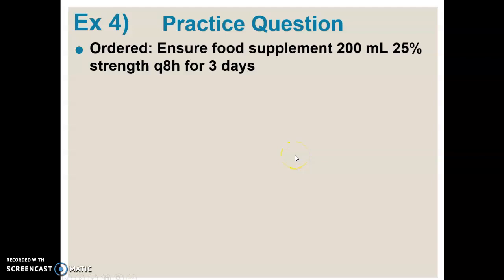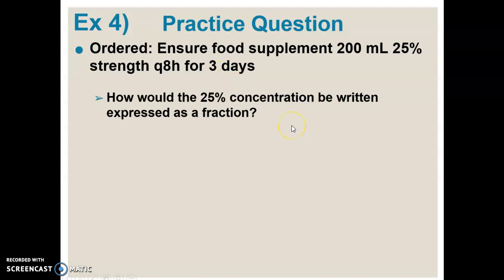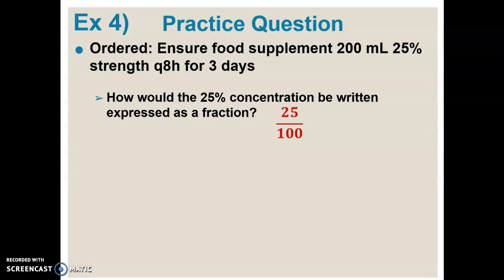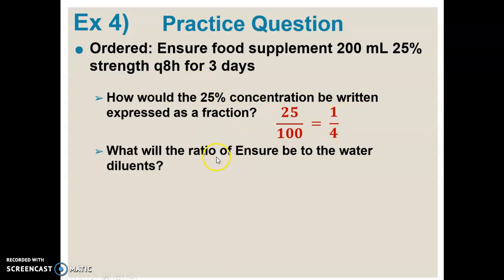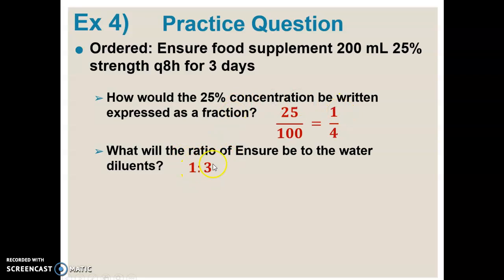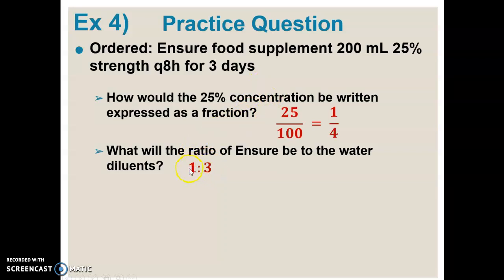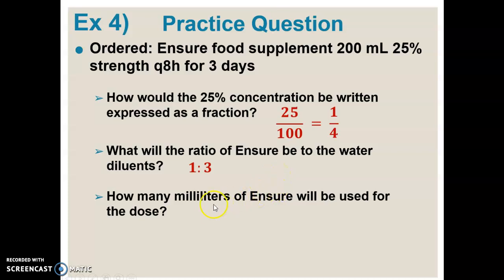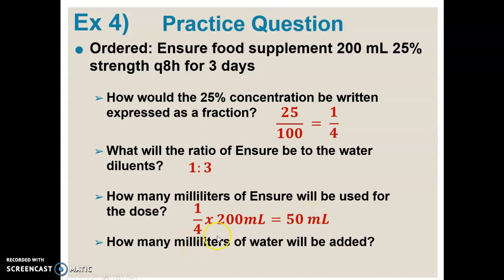MHC Ch 7 Ex 4